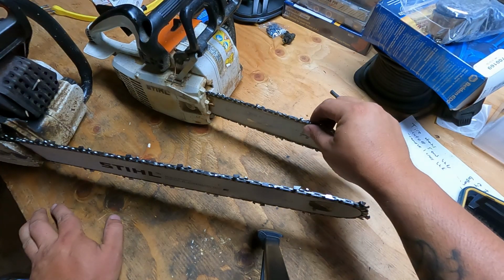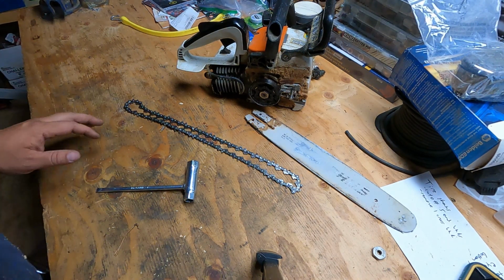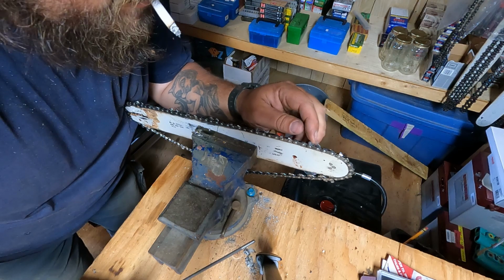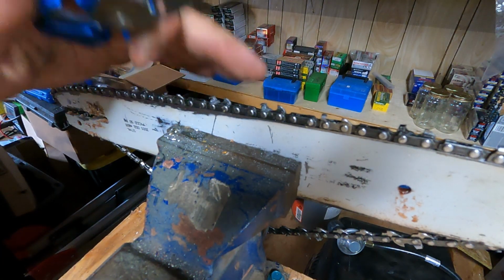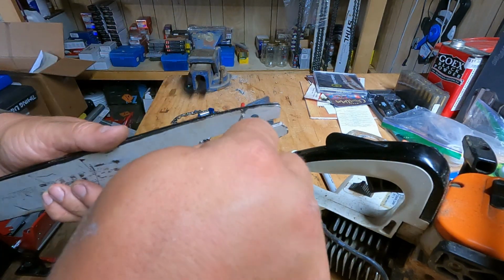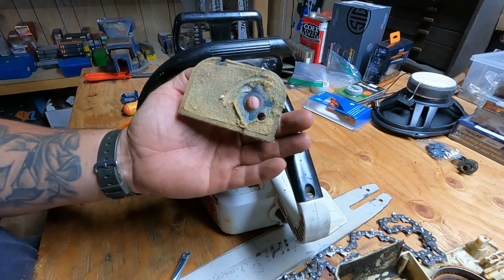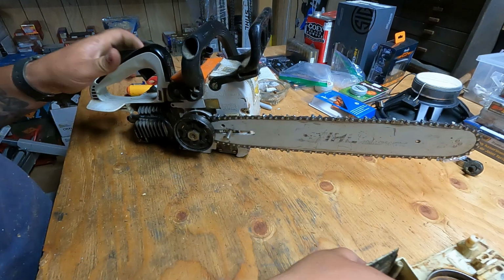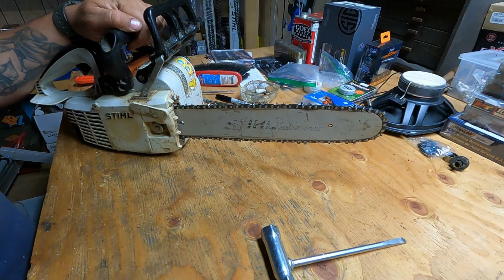How to sharpen your chainsaw the right way.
When and how I sharpen my chainsaws.  Cleaning chainsaw.  Checking bar oiler.  Reassembly and chain tension set up.